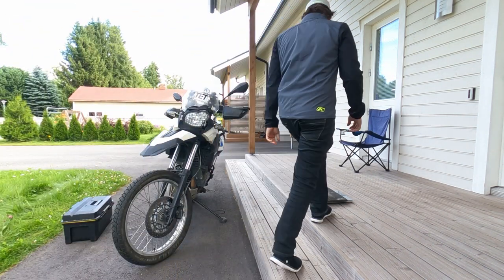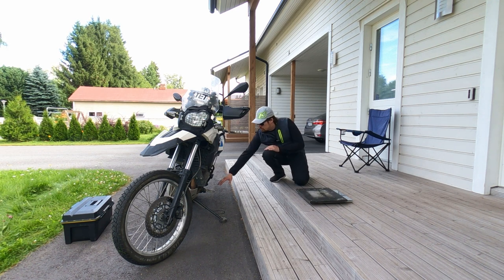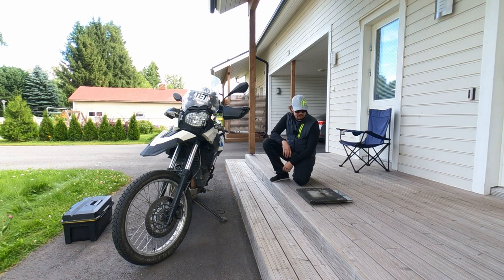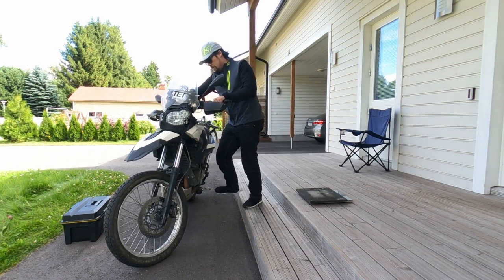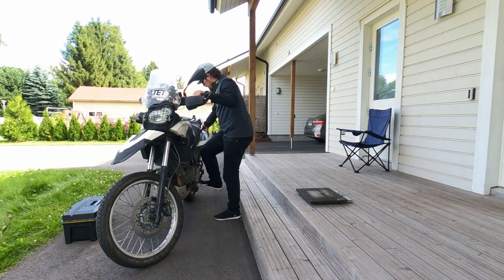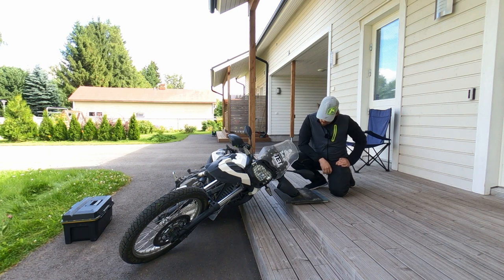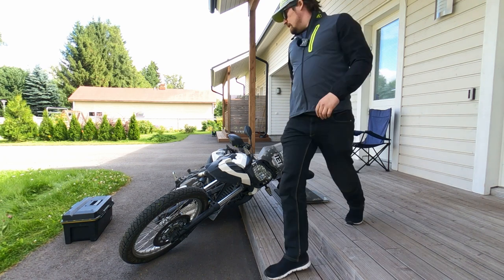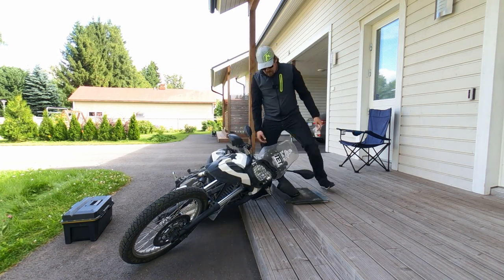Part 2/2: Why is nobody talking about this? Adventurebike lift weight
Learning by doing as usual. 73.3kg tilted like this.